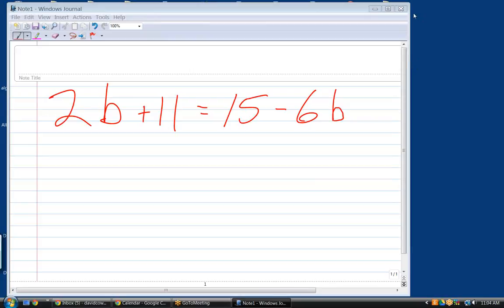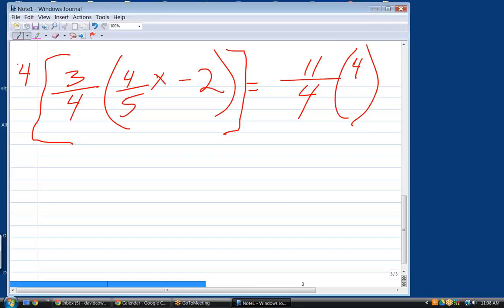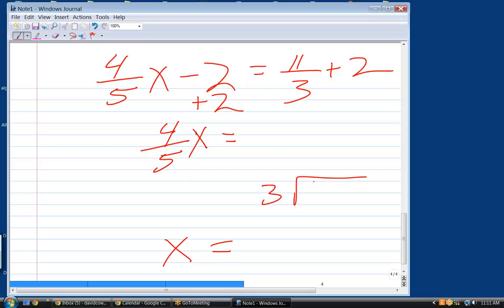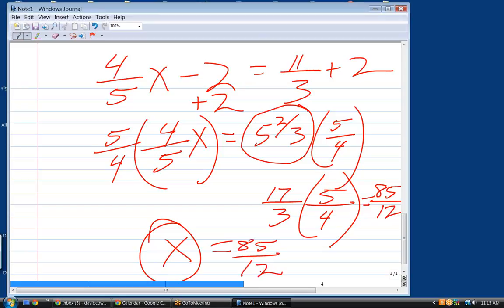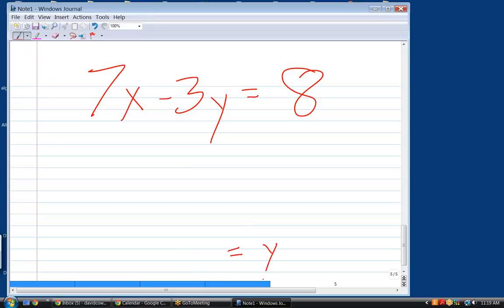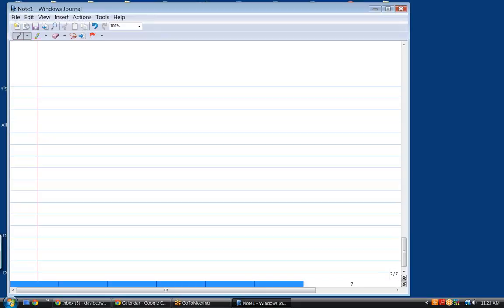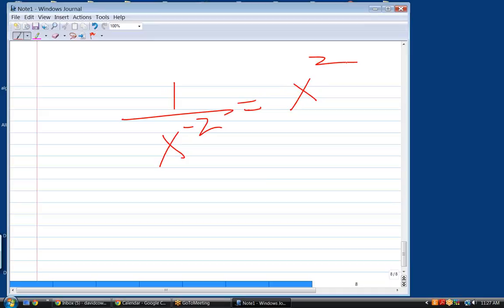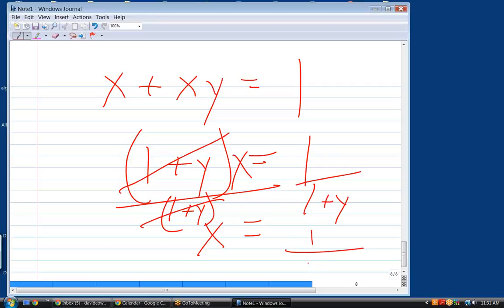Online Algebra tutoring, CM070315